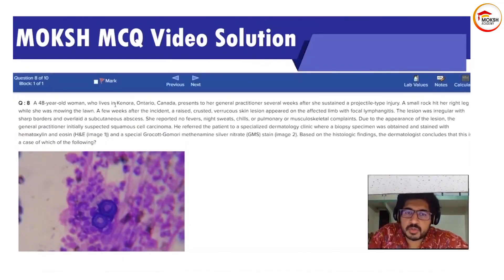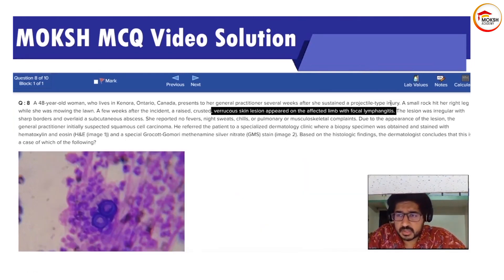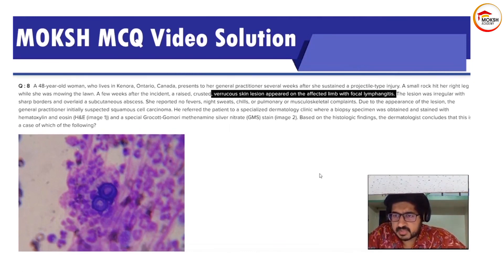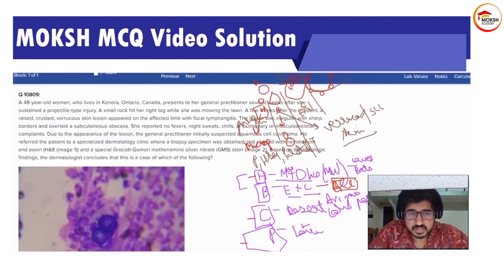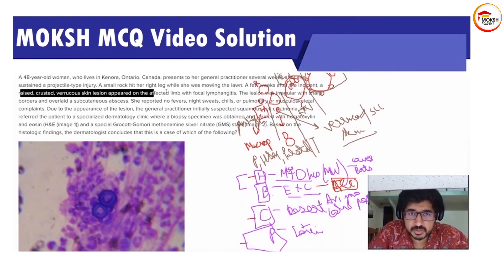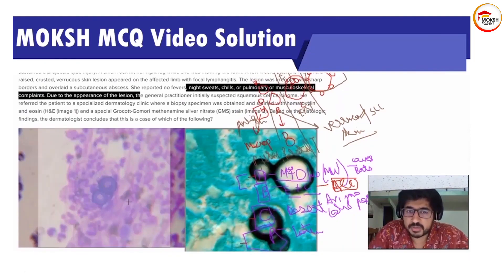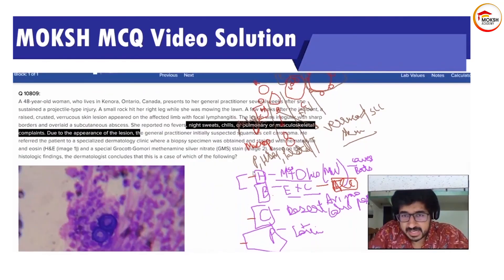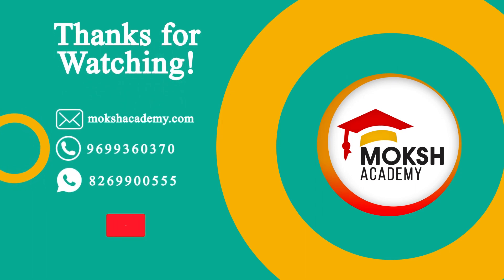Academic Workout #248:Microbiology-Fungal Infections